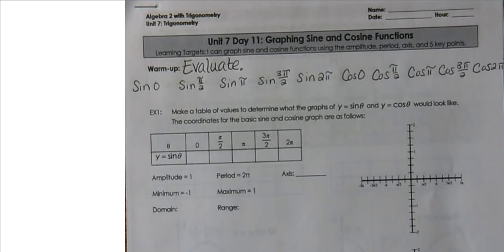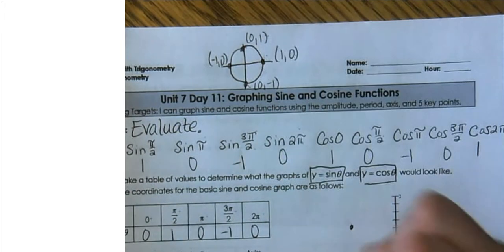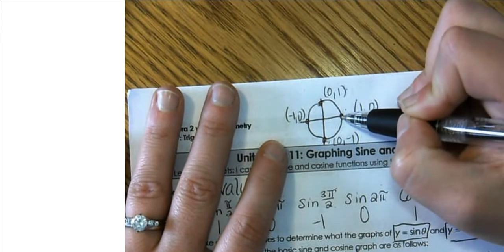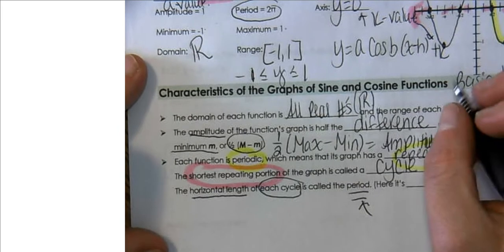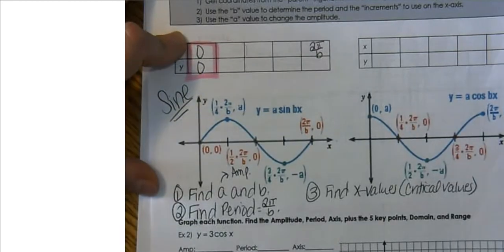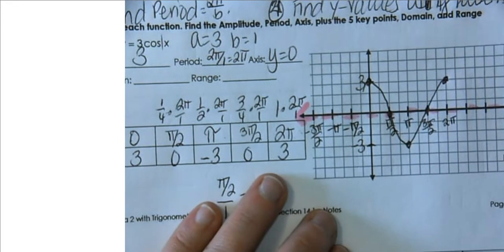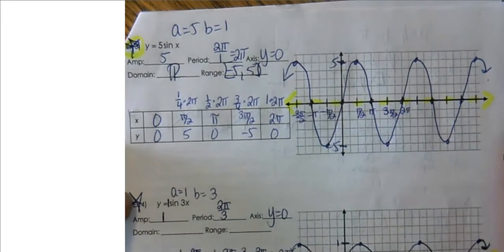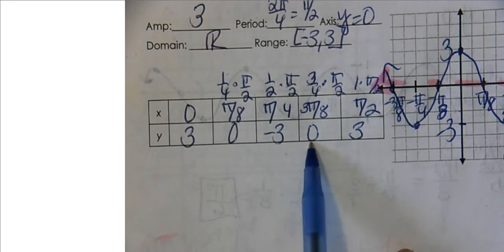Unit 7 Day 11 14 1 14 2 Graphing Sine and Cosine Functions